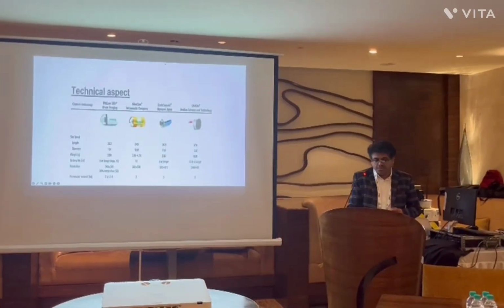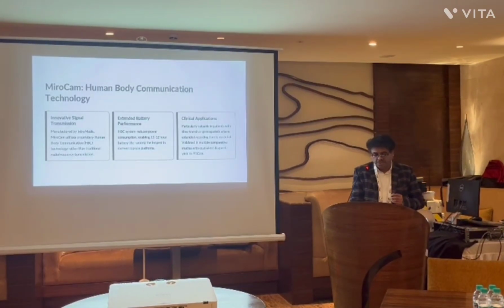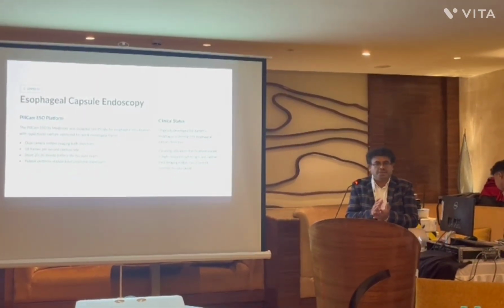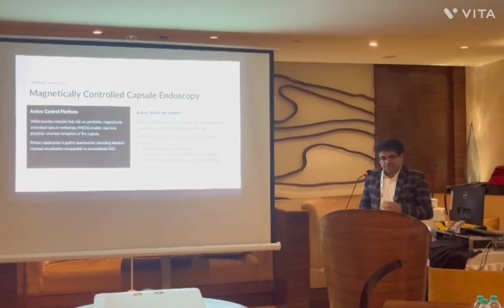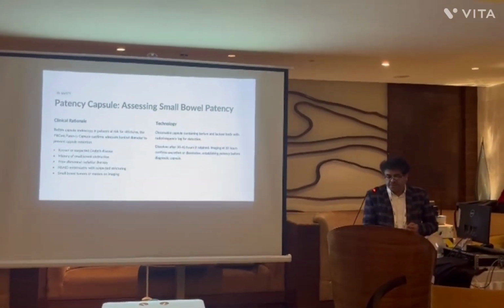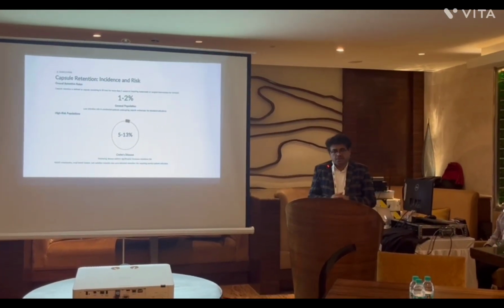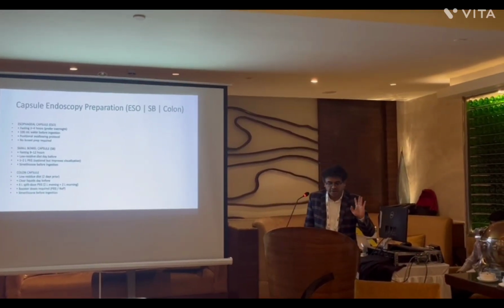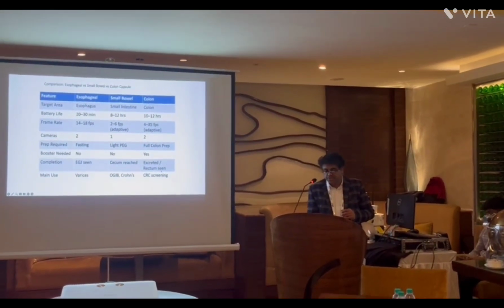🟩🟩🟩🟩 CAPSULE ENDOSCOPY – THE FUTURE OF GI DIAGNOSTICS IS SWALLOWABLE 🟩🟩🟩🟩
Honored to speak on Capsule Endoscopy at DEW 2026, Taj Chennai.
Grateful to the organizing committee for the opportunity and warm hospitality🙏